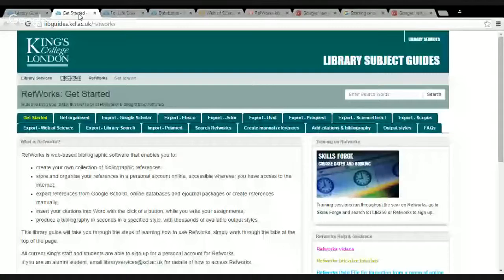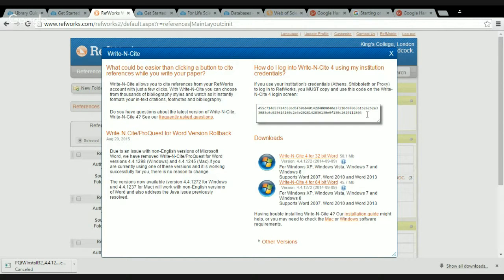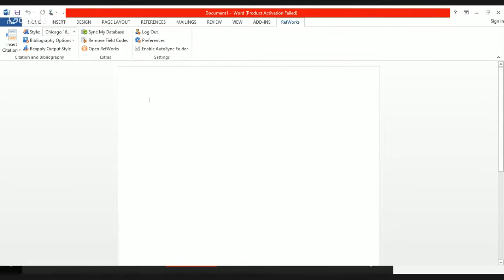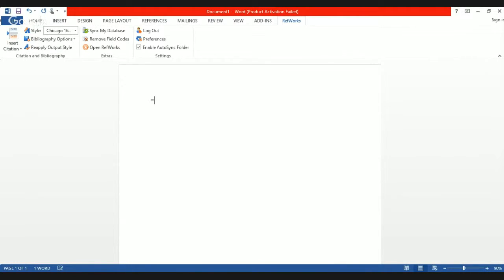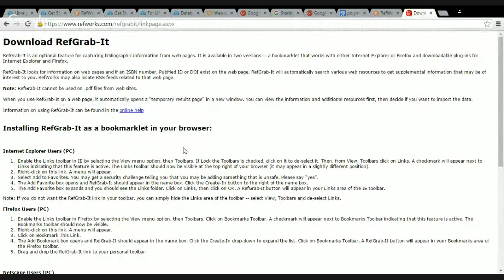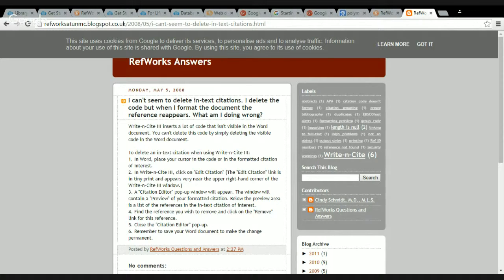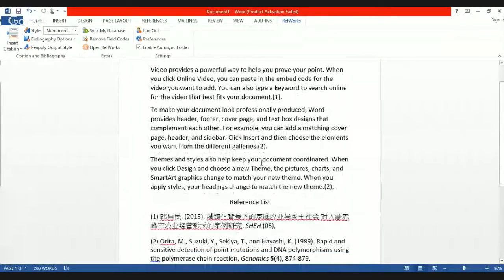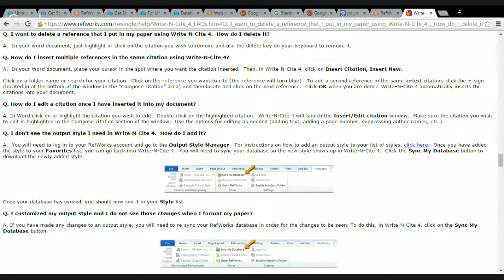Google Hangout on Citing and Referencing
Refworks is designed to make citing and referencing your sources quick and easy, meaning you can spend more time making your assignments the best they can be. However, we realise that not everything goes to plan so you’re welcome to bring us any questions you have about week’s 4 topic.
This Google Hangout is your chance to ask any questions you have about citing and referencing.
This Google Hangout session on Literature searching will be hosted by John Woodcock. You can ask John your questions via the Week 4 Forum ahead of time, which will give him an opportunity to come up with answers. Or you can also ask John questions live during the session.